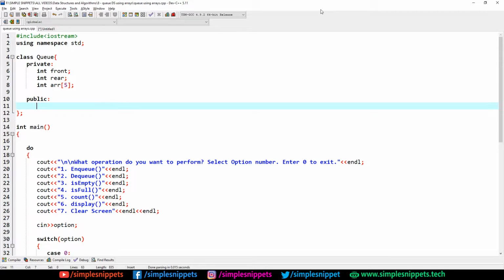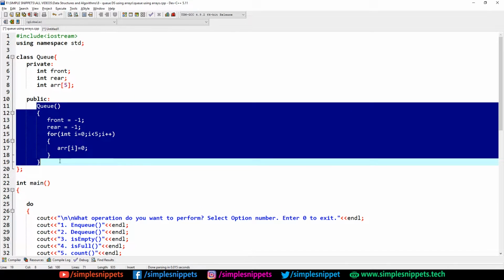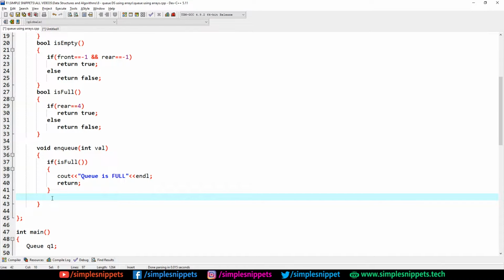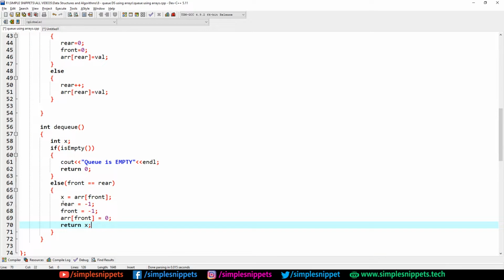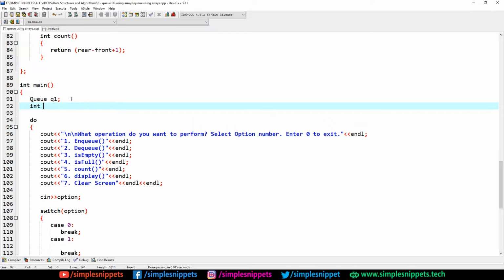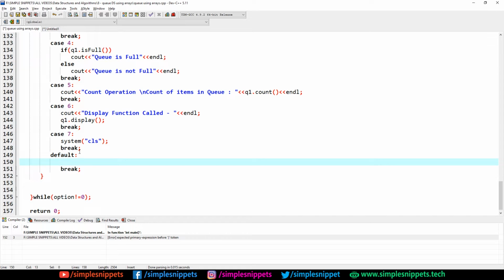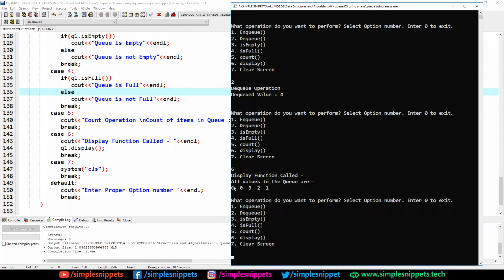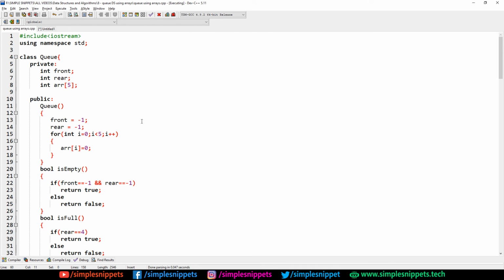Queue Data Structure in C++ Programming (using arrays) | All Queue Operations | Part - 2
We will be implementing queue data structure and all its standard operations. We will implement queue using arrays in c++ programming language.
Following are the stack operations -
1) enqueue() -
    Elements are added from one end (Rear / Back).
2) dequeue() -
    Elements are removed from one end (Head / Front).
3) isEmpty() -
    Tells if the queue is empty or not
4) isfull() -
    Tells if the queue is full or not.
5) count() -
    Get the number of items in the queue.
6) display() -
    Display all items in the queue

If you want the full C++ Program code for Queue & Queue operations follow me on Instagram or Facebook (links given below) & send me your email address & I will mail the full code to you ✌